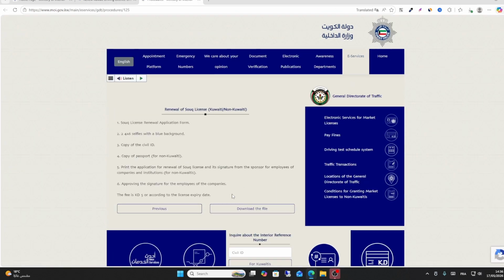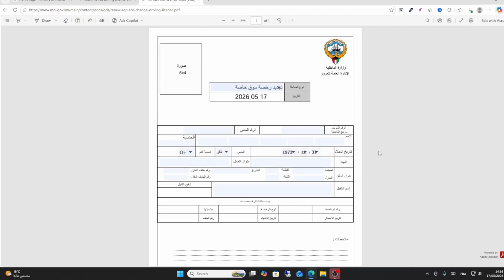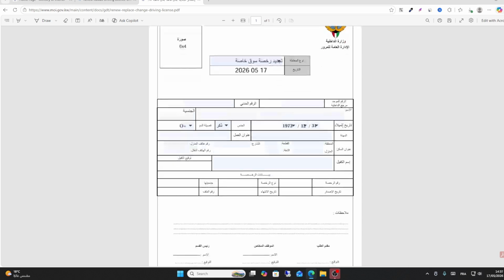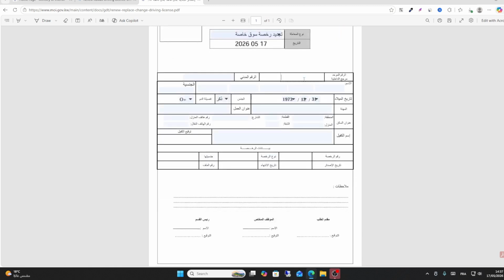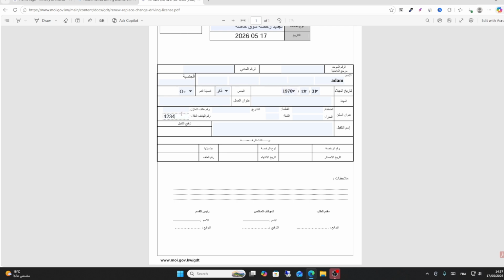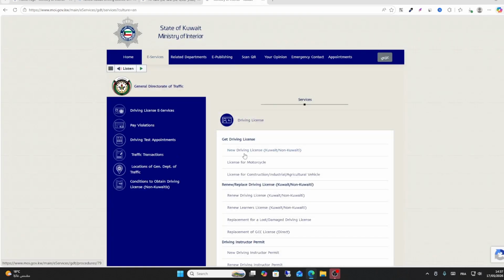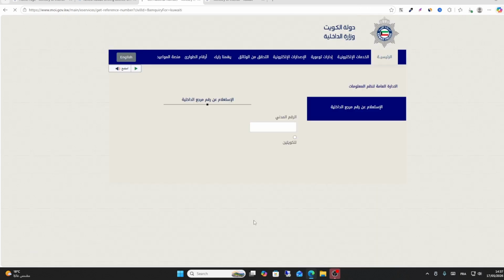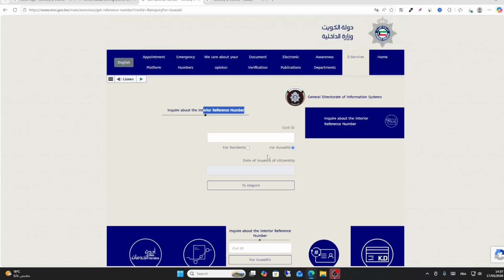How to Renew Kuwait Driving Licence Online - Easy Guide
Learn how to renew your Kuwait driving licence online using the Sahel app or MOI portal